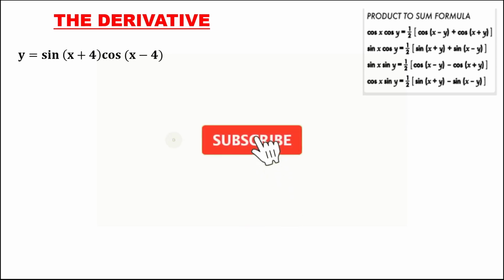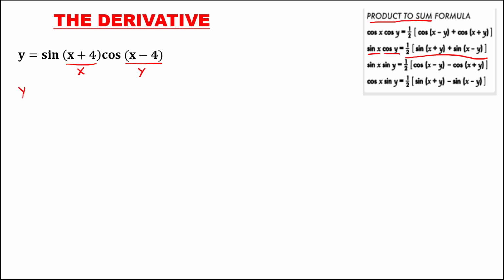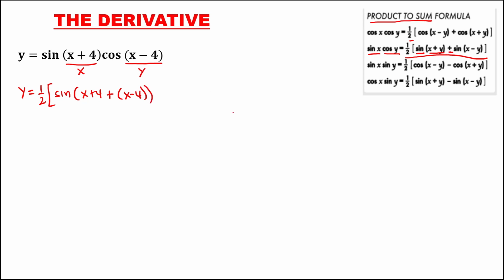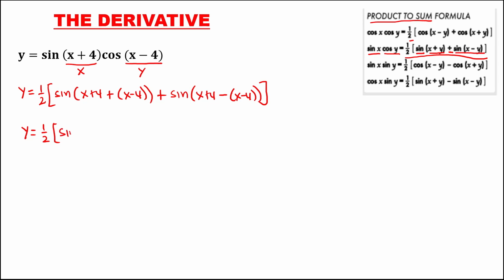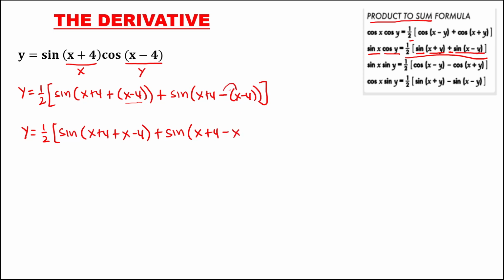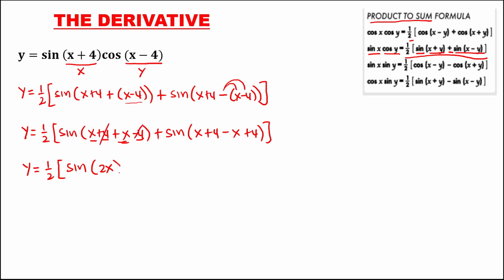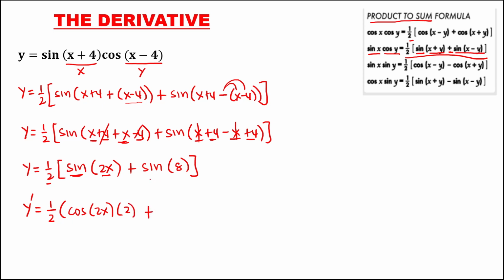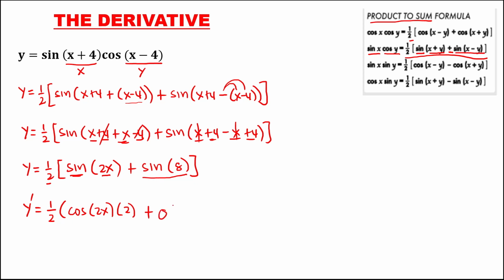DERIVATIVE OF TRIGONOMETRY || PRODUCT TO SUM IDENTITY